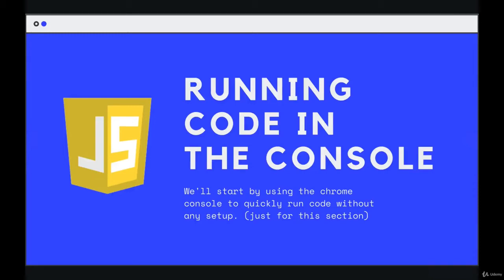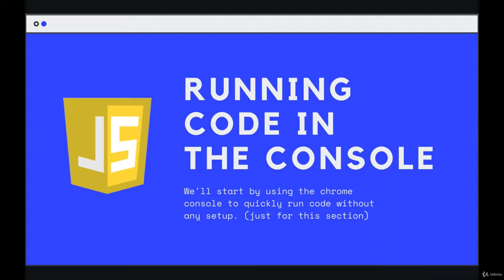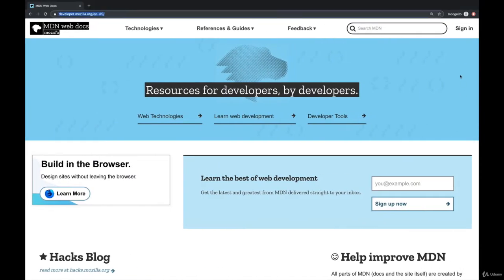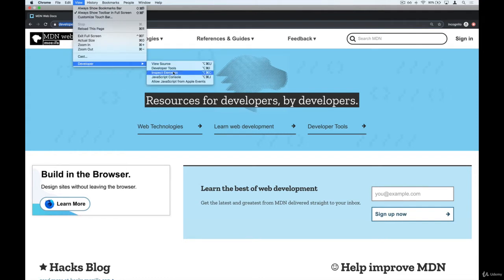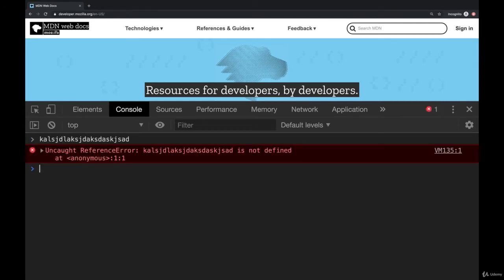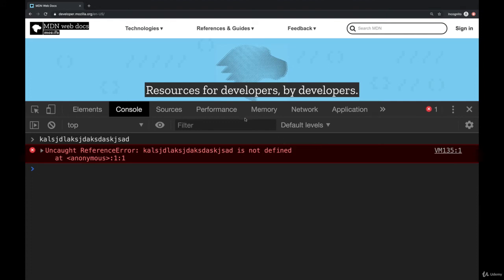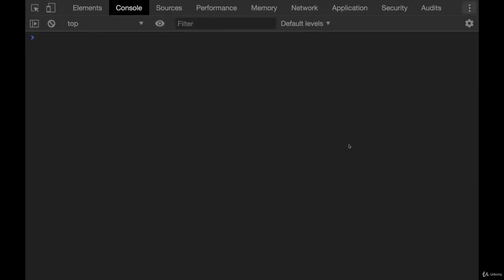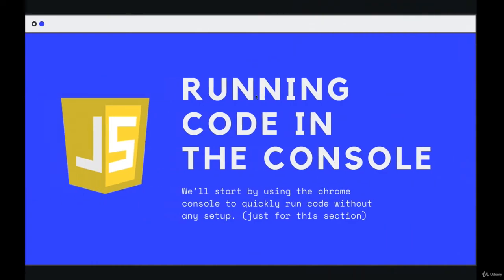6 Running Code in the JS Console